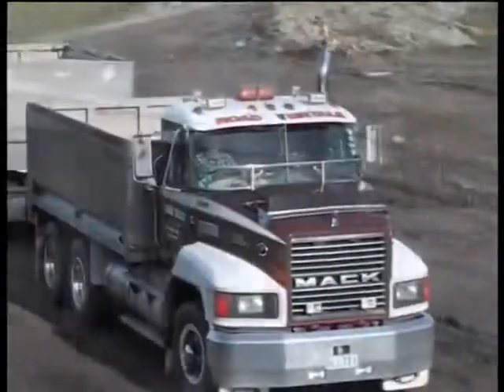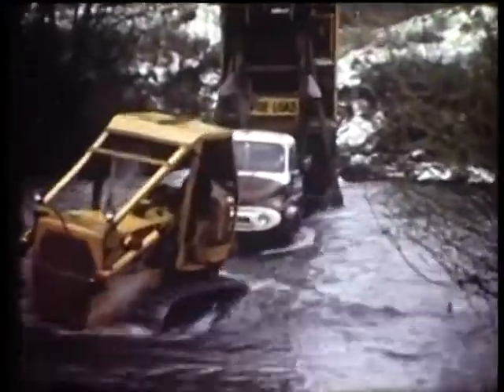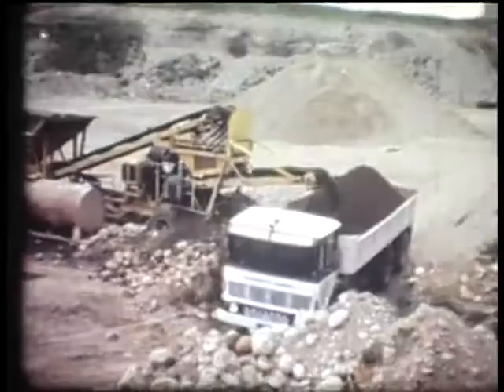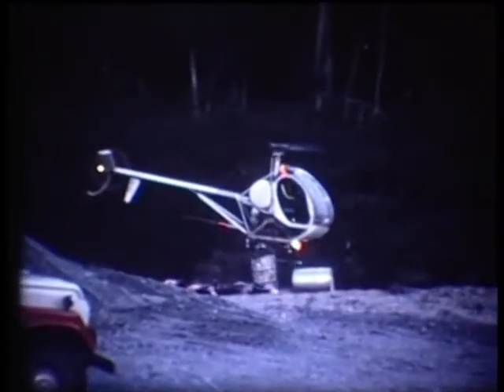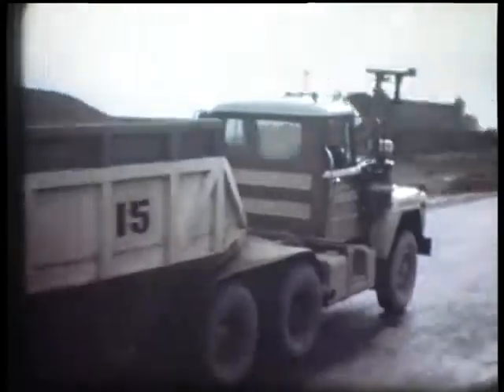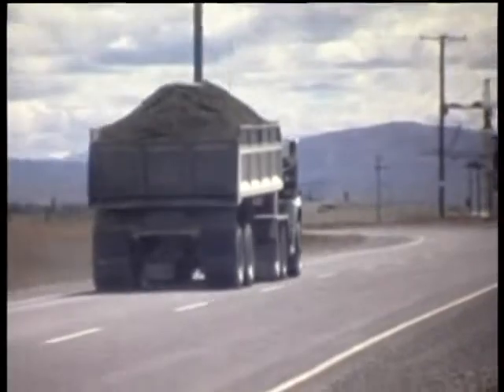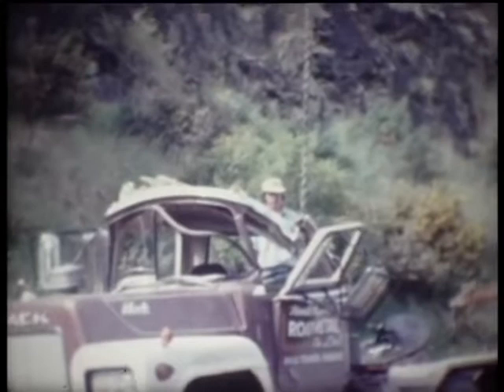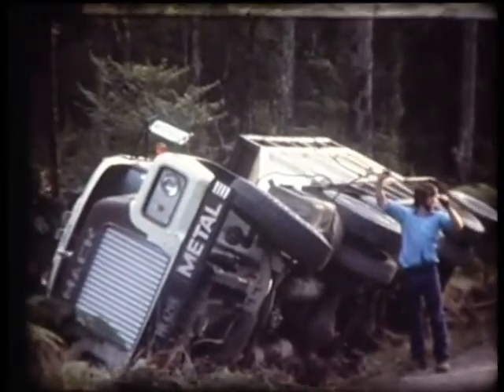Road Metals Brand Loyalty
Taken from the Truck Files DVD collection - this movie highlights the Mack and Volvo gear that Road Metal has focused on during much of its recent history.

Modern footage, as well as some cool old stuff filmed by Murray Francis, this is an interesting look as one of the South Island's most respected companies.